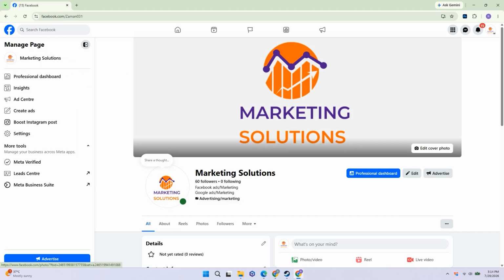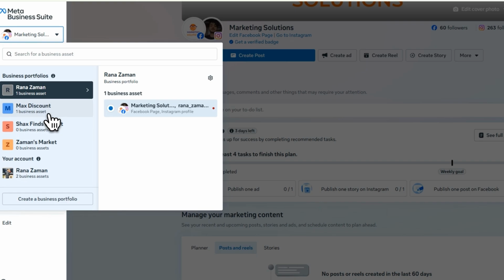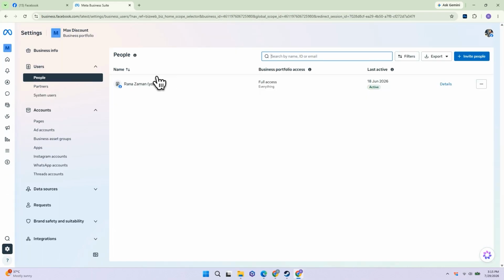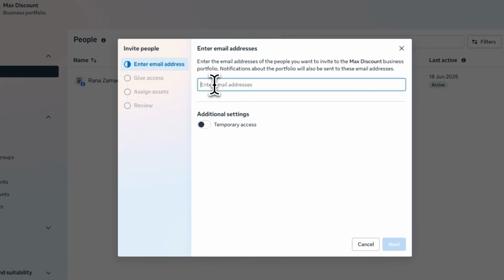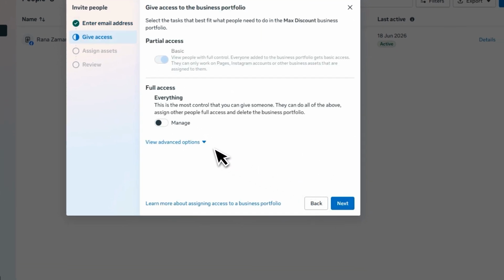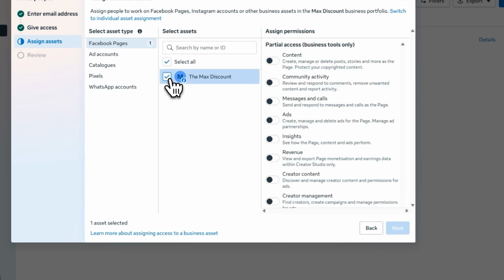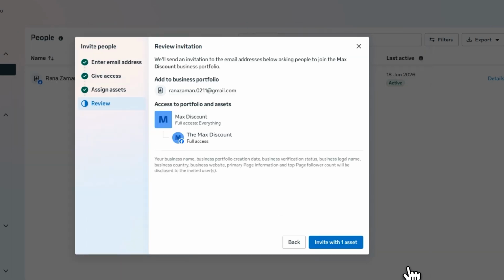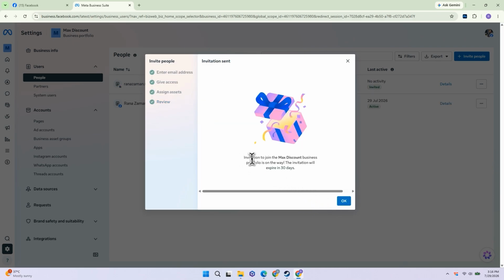How to Add Admin in Meta Business Suite - 2026 Guide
How to Add Admin in Meta Business Suite (Make Someone Admin on Meta Business Suite)

Learn how to add an admin in Meta Business Suite with this easy step-by-step tutorial. This video shows how to invite someone, assign admin permissions, and manage user access for your Meta Business account using the latest settings.